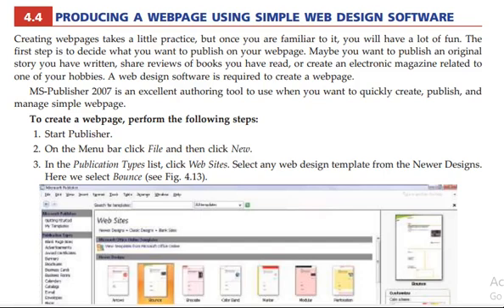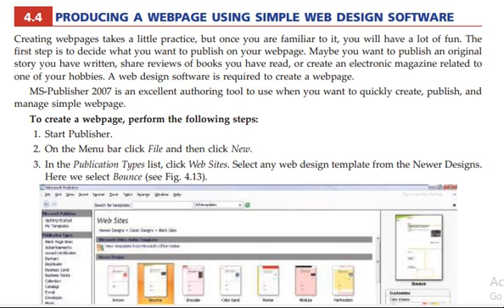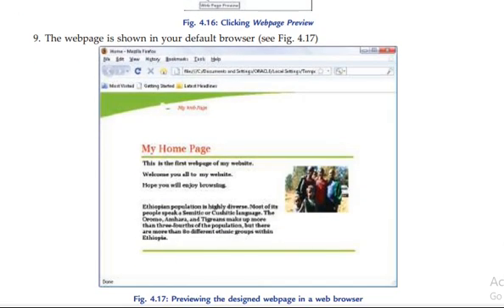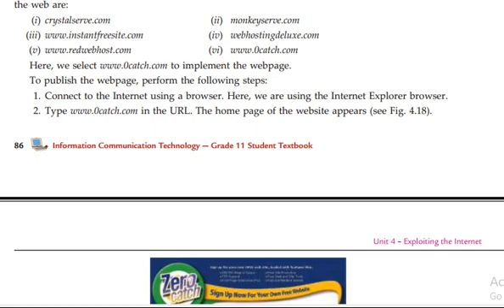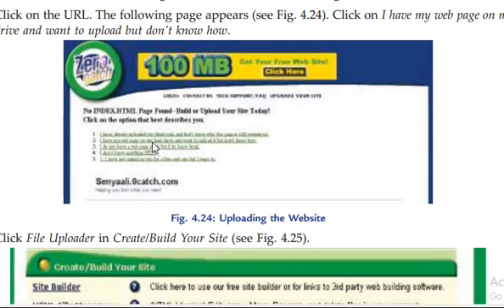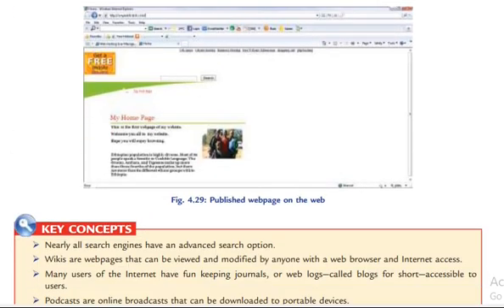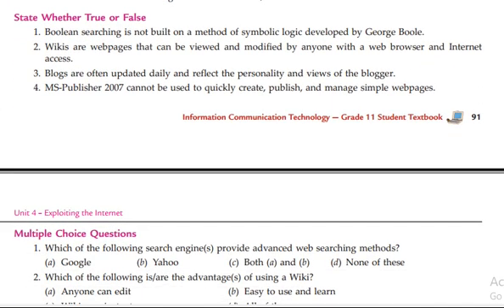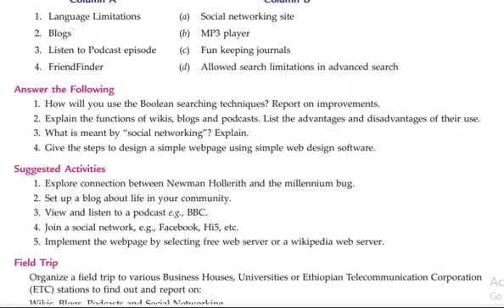ICT grade 11 in Amharic part 8 - Unit Four Exploiting the Internet /ICT የአስራ አንደኛ ክፍል በአማርኛ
In this video I will teach you information technology grade 11 unit Four in Amharic about Exploiting the Internet such as: Producing A Webpage Using Simple Web design Software, Publishing to A Web server (or free Web server or A Wikipedia Web server) etc.